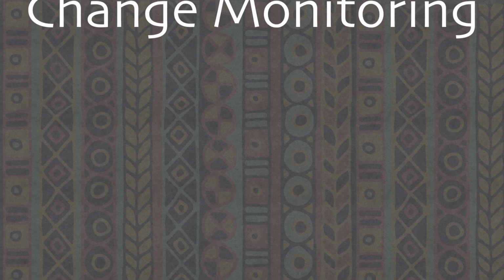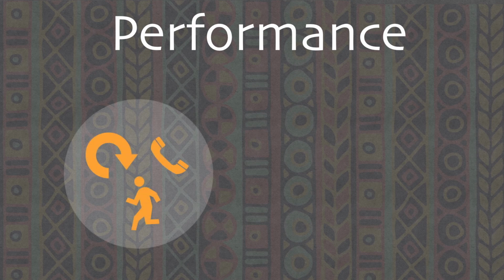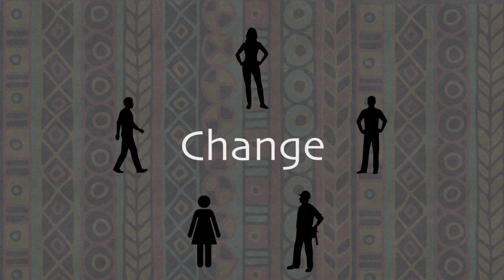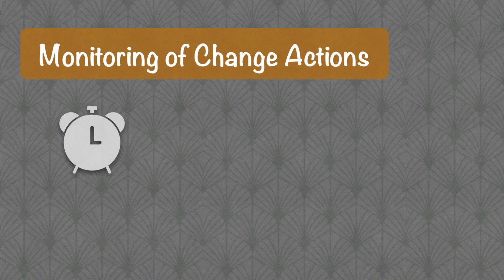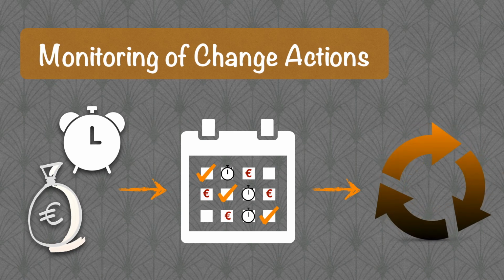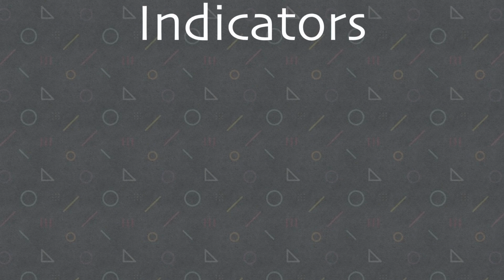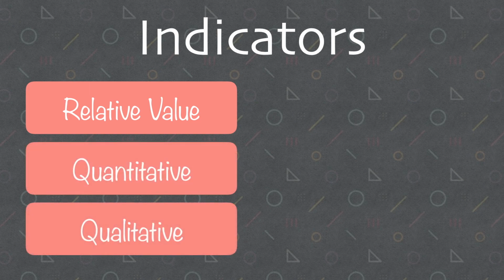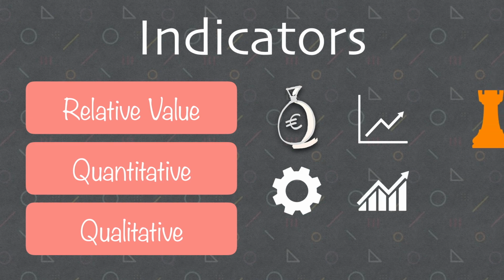CHANGE MANAGEMENT | Step #7 | Monitoring Change & Transformation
In this video you'll learn how to monitor change and transformation as part of a change project. Have fun and keep on watching! 📺🤓